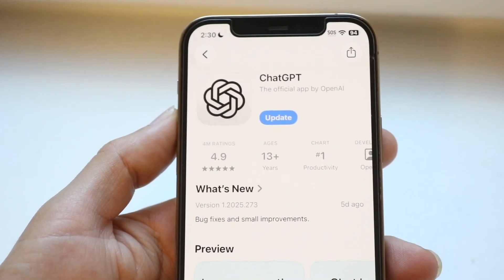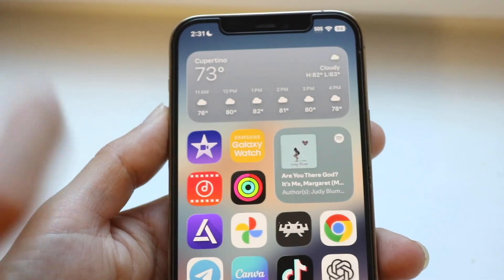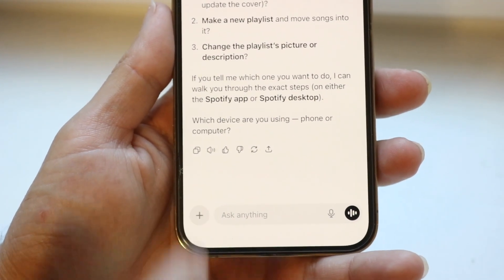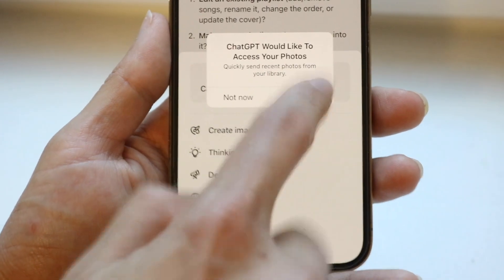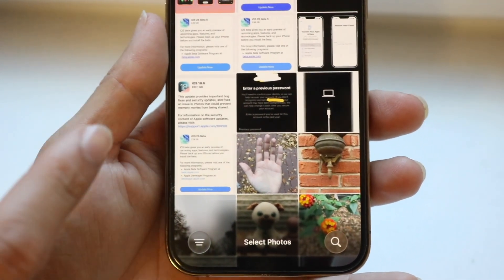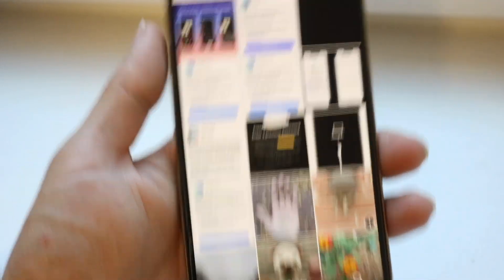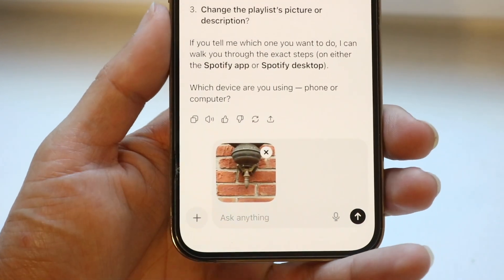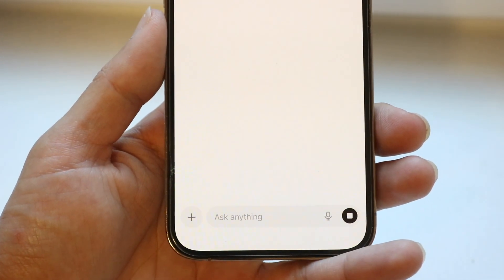How To FIX ChatGPT Unable To Upload Images!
Here is exactly How To FIX ChatGPT Unable To Upload Images!